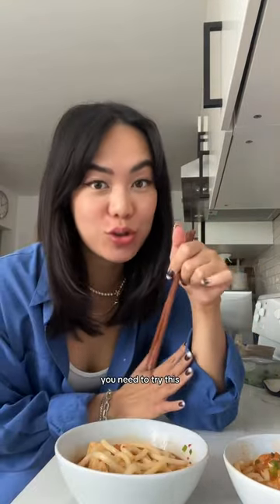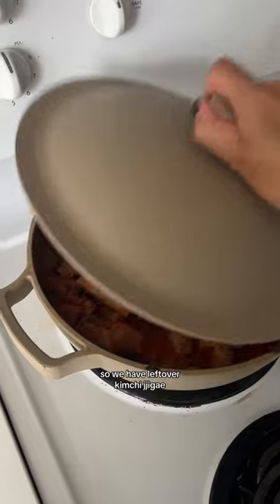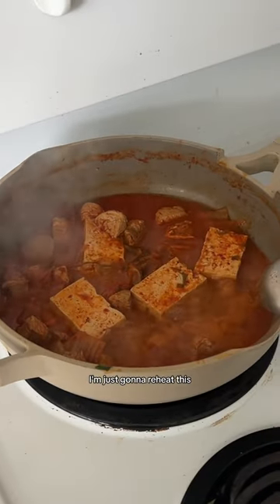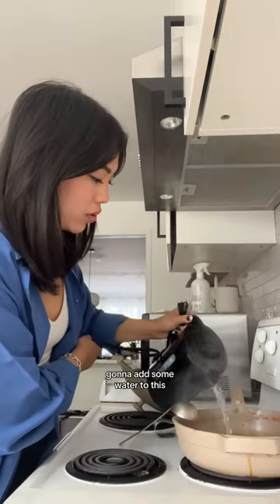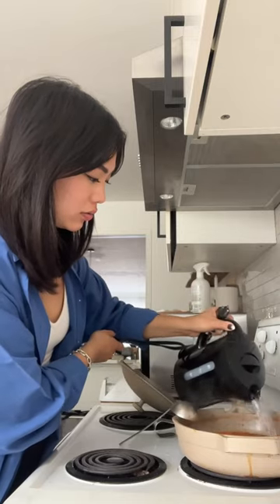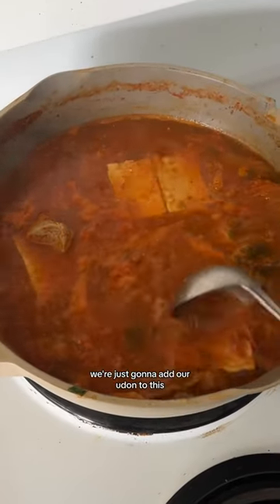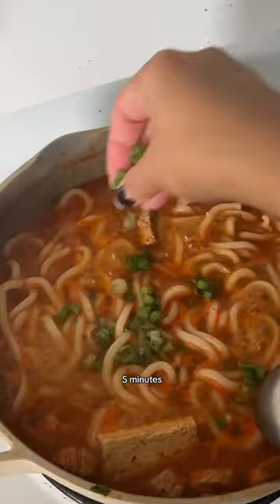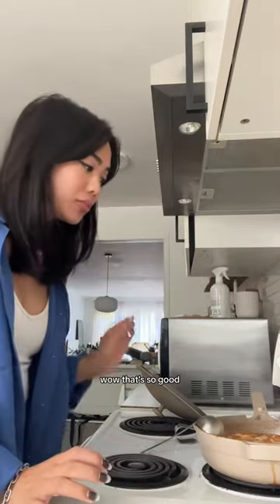What to do with your leftover